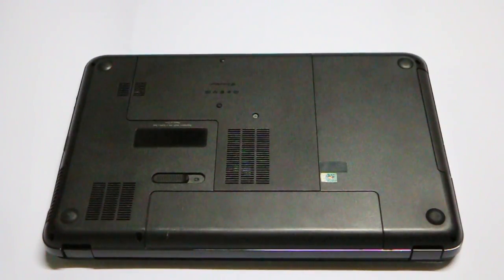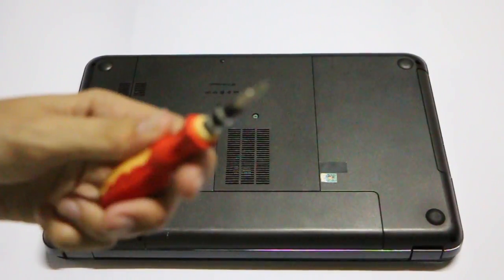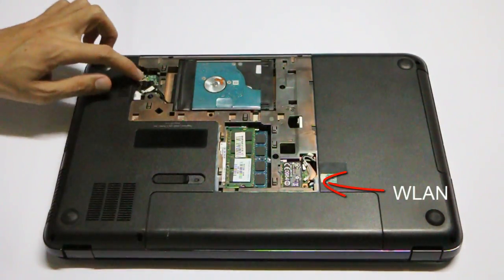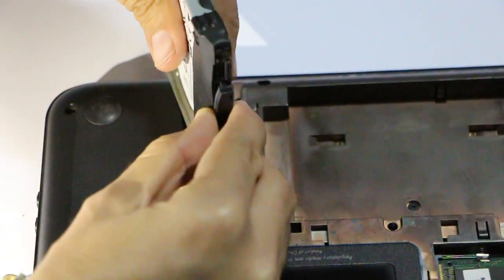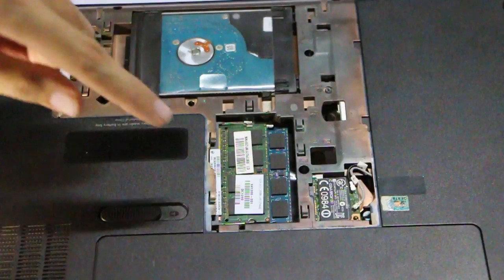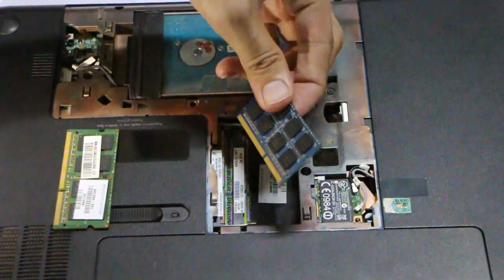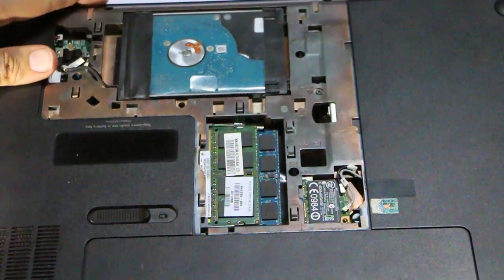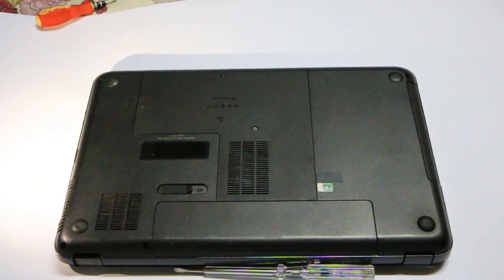How to Remove Hard Drive From a Laptop Computer - 2018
Change or Replace Hard Disk Drive and RAM on HP Pavilion G6 Laptop easy steps

HP PAVILION G6 take apart video, disassemble, how to open disassembly
How to Remove Hard Drive From a Laptop Computer
How to Replace Hard Drive From a Laptop Computer
How to Remove RAM From a Laptop Computer
If you are taking your HP G6 laptop apart be careful and wear an anti-static wrist band or use other anti-static device. If you need to change a LCD usually you don't have to take screen out of a laptop. You can leave it on a laptop and watch the last part of the video where I am taking LCD apart. If you need to change a keyboard, you don't have to take all bottom screws out. There are usually some marks, like a keyboard picture, on a case bottom. If you need to put a laptop back to work be aware of screws. They are different and you better remember or mark them somehow to insure that you will put them back in to a right place. How-to Replace the Hard Drive for an SSD on a HP Pavilion dv6
HP PAVILION G6 UPGRADE HARD DRIVE
HP PAVILION G6 Upgrade or add more ram for gaming
How to disassemble HP Pavilion g6 – Inside my laptop
In this guide I will disassemble a HP Pavilion g6 laptop. In this particular case I'm taking apart a HP Pavilion g6-1c55nr but the guide should fit all models in Pavilion g6 line. STEP 1. As always start the disassembly process with removing the battery. STEP 2. Remove two screws securing the bottom cover.
Removing and Replacing the Keyboard for HP Pavilion g6-2000, g6 ...
Learn how to remove and replace the keyboard in your notebook PC.
Solved: How do I open the case to clean fans Pavilion g6 - HP ...
This video includes unmounting of HP Pavilion g6 1201tx laptop and its fan cleaning. LAPTOP DISASSEMBLE/FAN CLEANING HP Pavilion G6 · Dissembling and Exhaust/CPU fan cleaning. Laptop used: HP Pavilion G6 1201TX Similar models: HP Pavilion G4,G6,G7 ...
black screen after disassembly - HP Support Forum - 5009656
Disassemble guide for HP Pavilion G6 2111So? - HP Support ...
Laptop not working after reassembly - HP Support Forum - 1265273
Hp pavilion g6 disassembly manual by HowardBurton1989 - issuu
Issuu is a digital publishing platform that makes it simple to publish magazines, catalogs, newspapers, books, and more online. Easily share your publications and get them in front of Issuu's millions of monthly readers. Title: Hp pavilion g6 disassembly manual, Author: HowardBurton1989, Name: Hp ...
How to repair HP Pavilion g series fan [Solved] - HP Pavilion ...
You can use that as a general guide on how to disassemble your laptop. After doing that, you can swap out the fan with a new one to see if it will work. Share. Can't find your answer ? Ask ! Publish. Related resources. How many fans does a HP ...
HP Pavilion g6-1000 Series disassembly video and photo guide
If you are making the laptop disassembly for the first time in your life, pay attention to this tutorial — First time repairing. The article listed the basic precautions necessary tools to disassemble the laptop, as well as recommendations for disassembly and cleaning. HP Pavilion g6-1053er, g6-1000er, g6-1001er, g6-1002er, ...
HP Pavilion G6 disassembly and cleaning fan
Video for hp pavilion g6 disassembly
Uploaded by Filip Horecký
HP Pavilion G6 demontáž a čištění ventilátoru Servis a prodej počítačů
Searches related to hp pavilion g6 disassembly
hp pavilion g6 disassembly pdf
hp pavilion g6-2000 disassembly
hp pavilion g6 remove keyboard
hp pavilion g6 clean fan
hp pavilion g6 fan
how to open hp laptop pavilion
hp pavilion g6 fan replacement cost
hp pavilion g6 fan noise